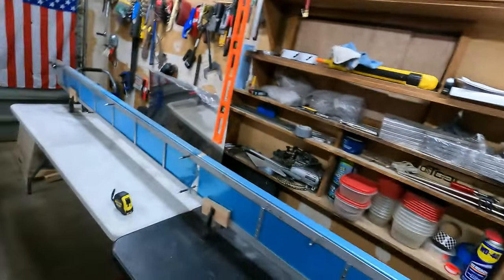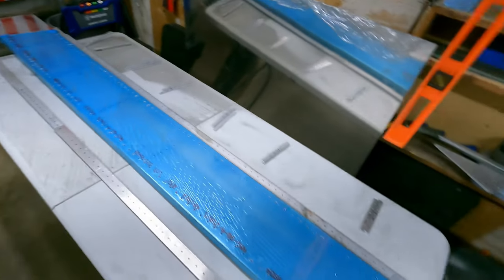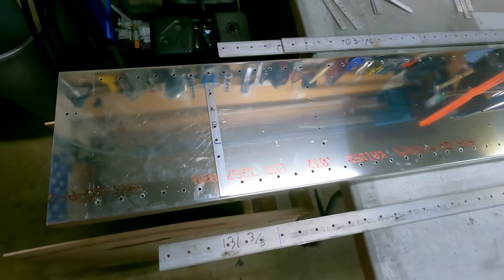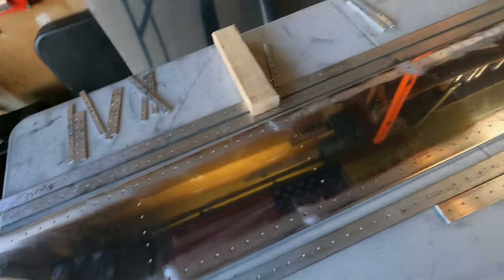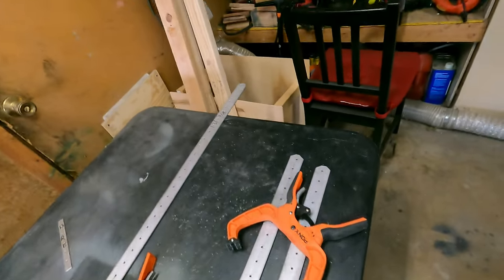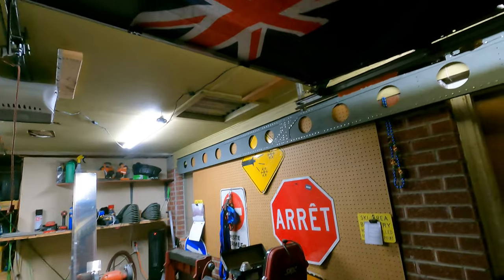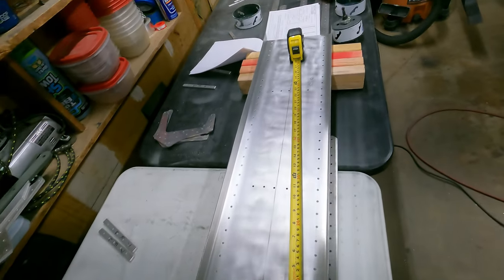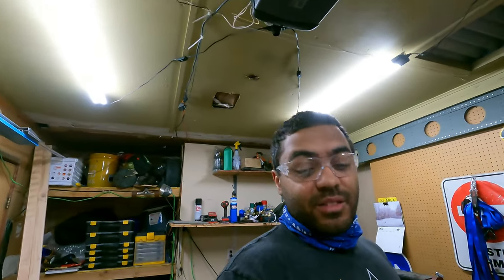Bearhawk Build Part 16 - Left Wing Main Spar Initial Paint Prep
On this episode of building a bearhawk 4 place aircraft. I go over the past few days/weeks, where I begin the initial steps towards prepping the left main spar for self etching primer. This included disassembling the left spar, removing the protective plastic, deburring all of the holes, scuffing the face of the spar webs and cap strips, and drilling out the lightening holes.

Hours on this task: 5.5

Hours to date: 137.5

$ to date: $6,401.01 - No Additional Purchases for this post.